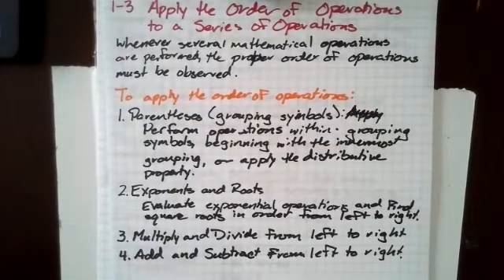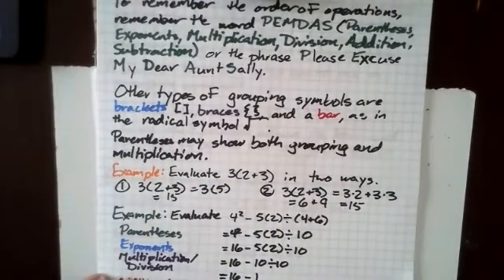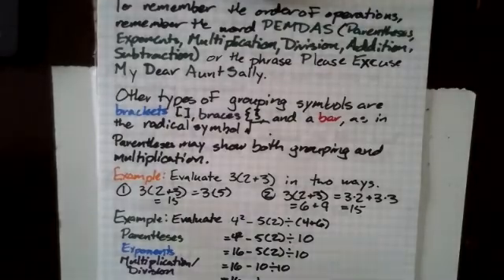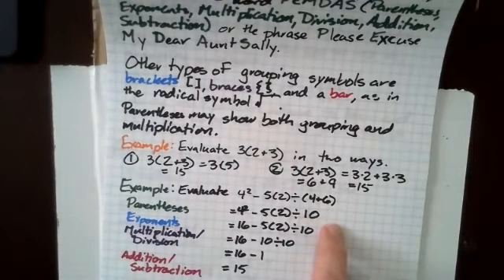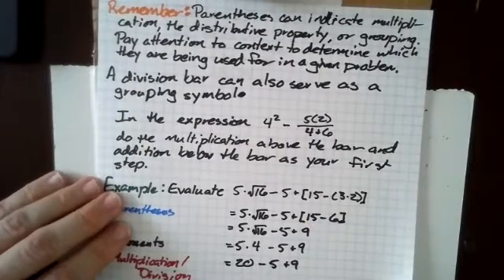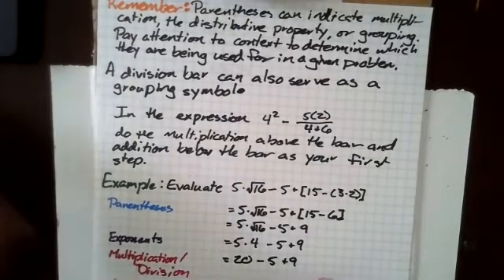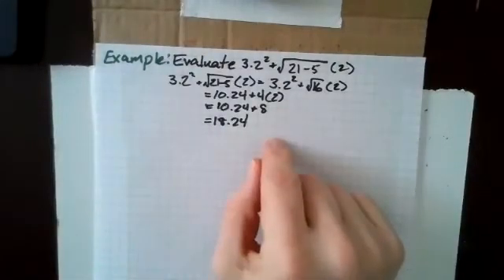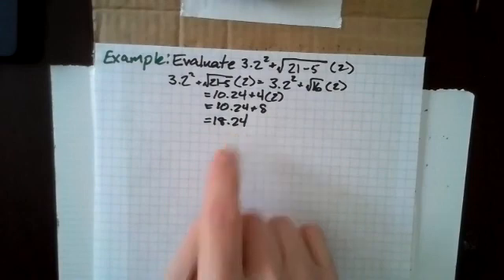Tech Math I 1-3 pt. 1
Apply the Order of Operations to a Series of Operations